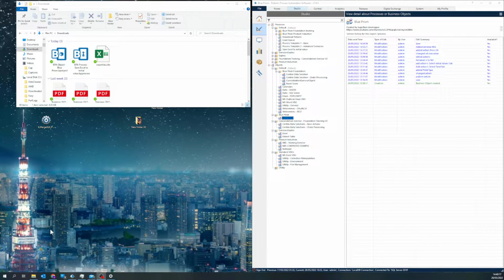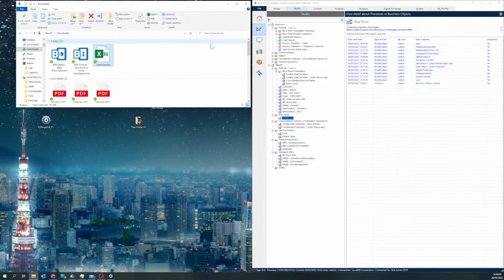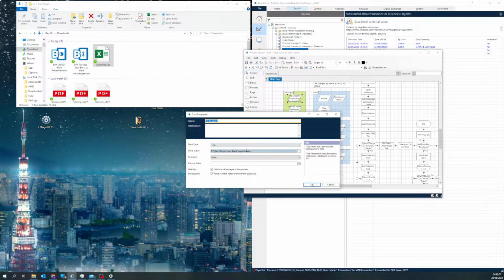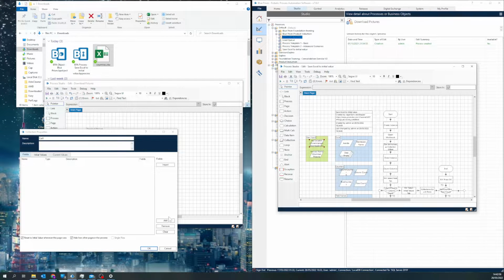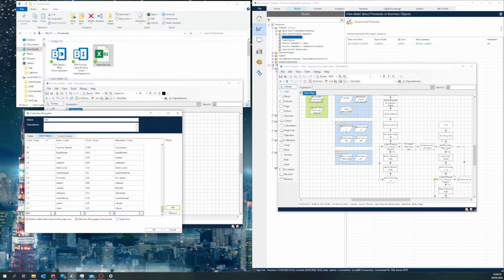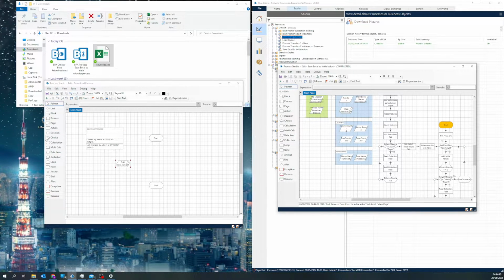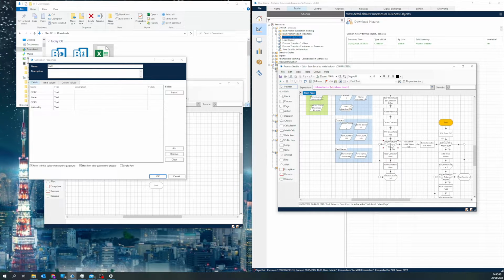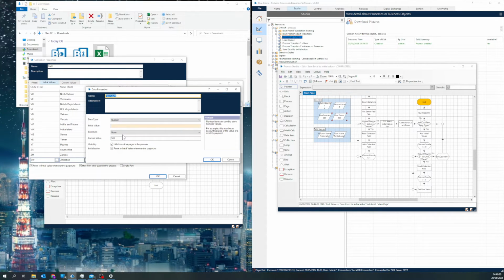Blue Prism: Import Excel as initial value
In my video I show a demo and explein how I import an excel sheet as initial value inside Blue Prism.